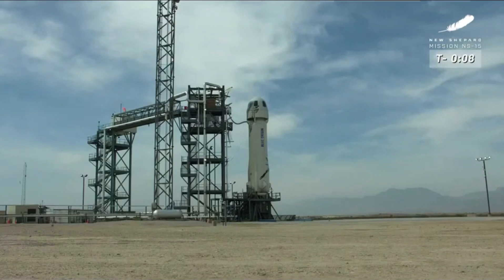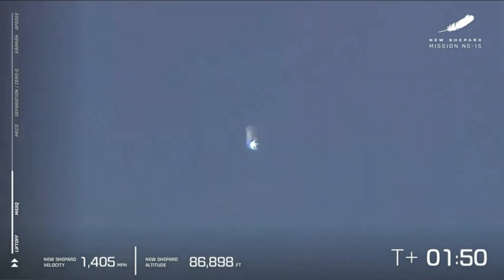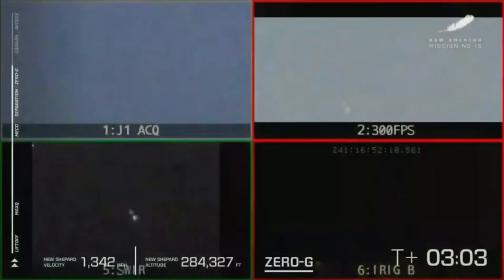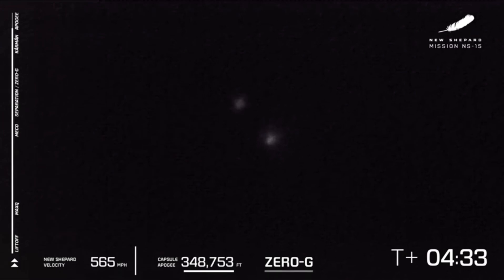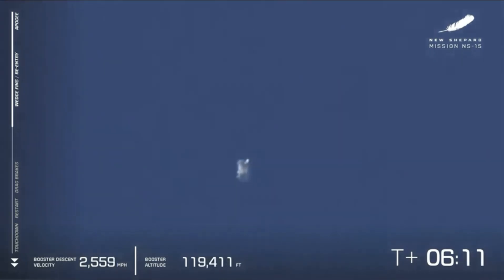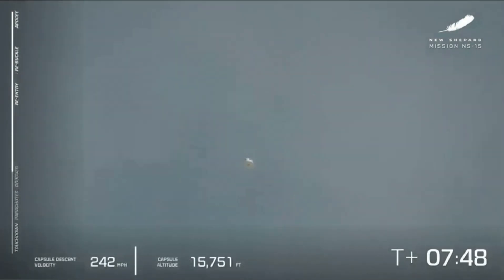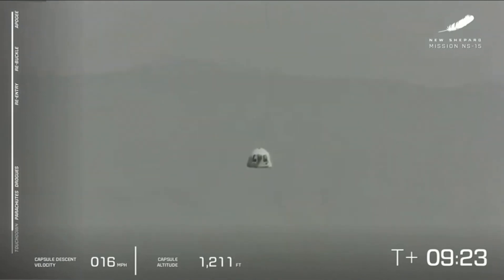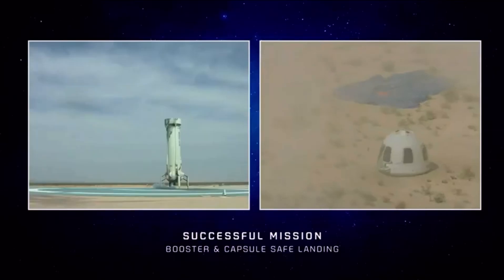ブルーオリジン/NS-15ミッション/ニューシェパード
日本時間：2021/04/15/3:00ごろの打ち上げ